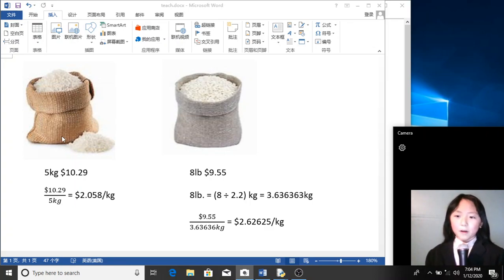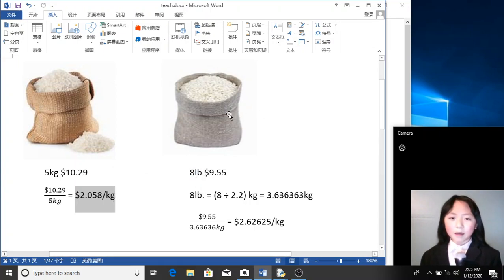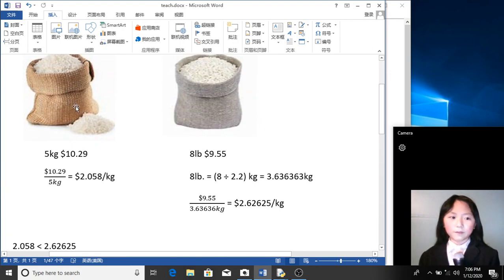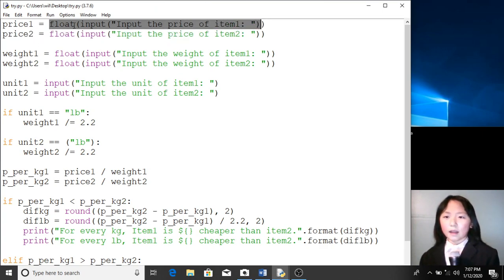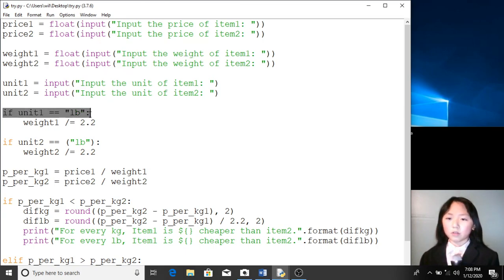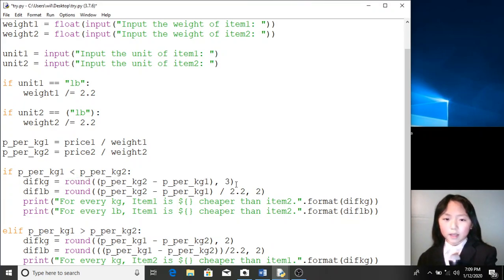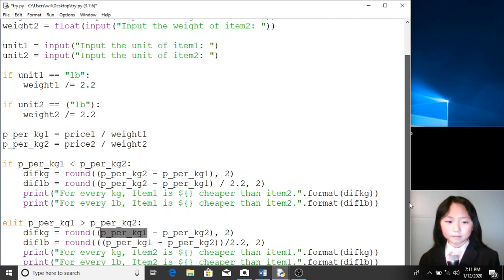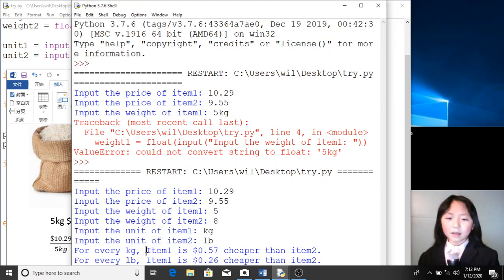Math, Python Series 5 - Which is cheaper? 程序 计算 大小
In this tutorial, you will learn to create a program that will calculate which product is cheaper and give the result neatly and in detail.

This is my lesson 5 with Python about Computer, Math and English Courses Series.